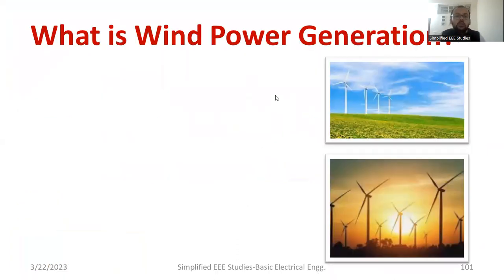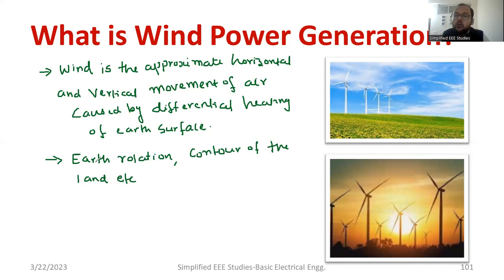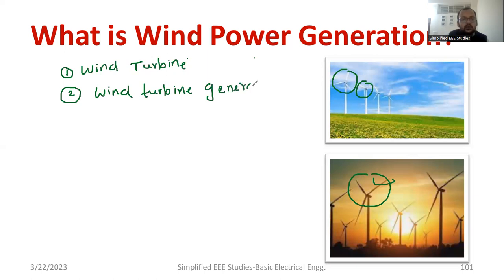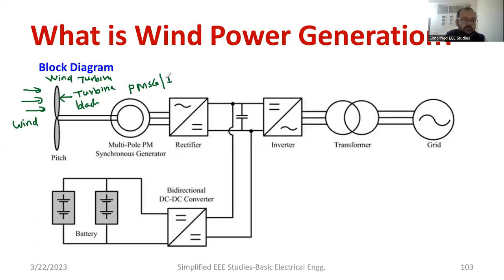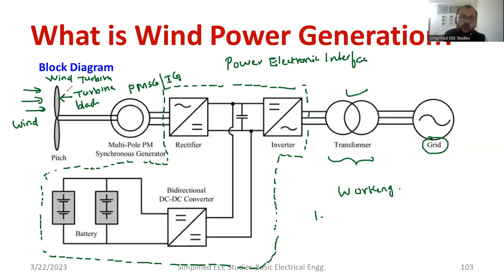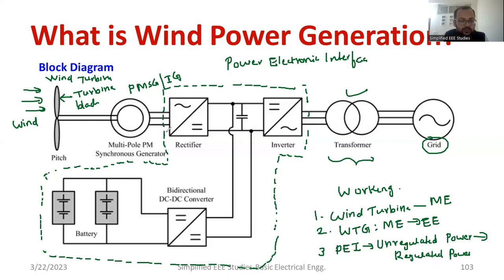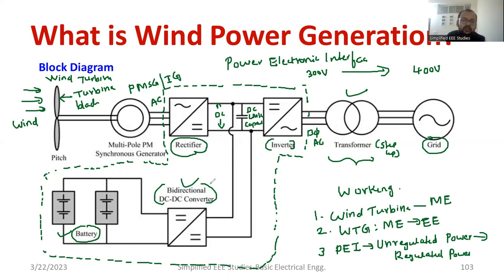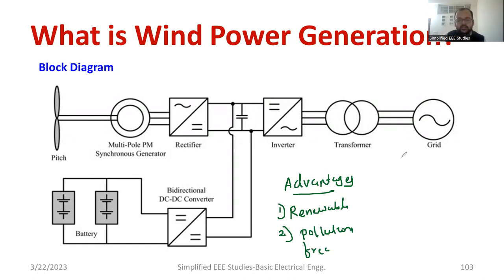WIND POWER GENERATION SYSTEM BLOCK DIAGRAM APPROACH DEFINITION WORKING ADVANTAGES DISADVANTAGES VTU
Dear all,
In this session, I have covered the fundamentals of Wind Power Energy Conversion Systems.

Happy Learning!